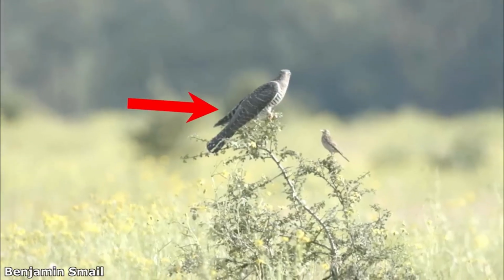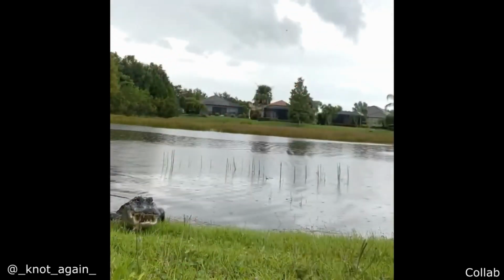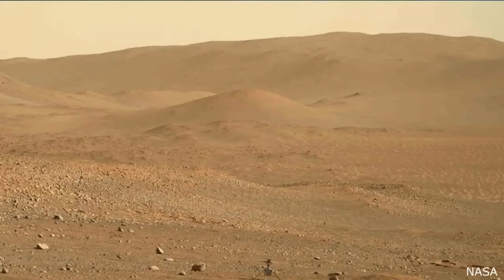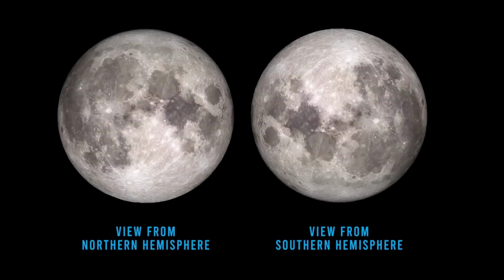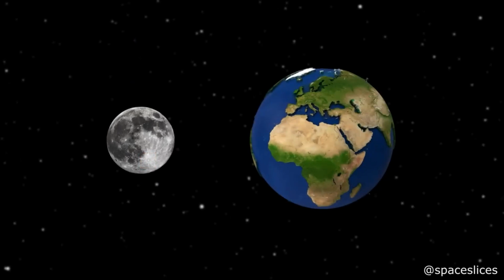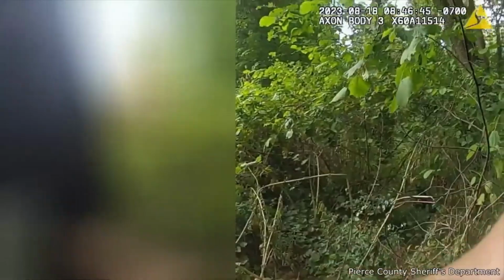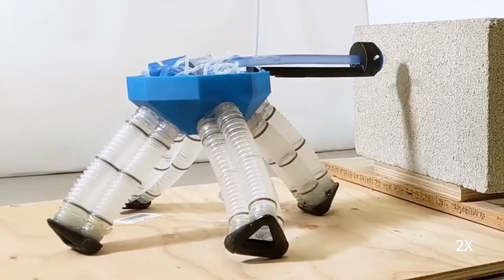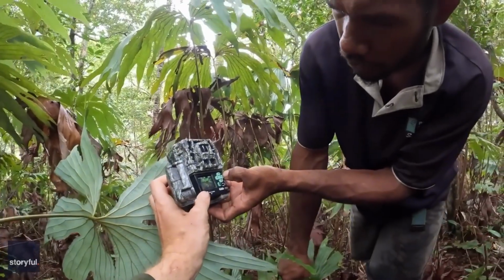Russian Sneaks out of Police Vehicle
Welcome to Your Dose of Wholesome Videos! Experience a Daily Dose of captivating moments, incredible discoveries, and heartwarming stories straight from the web and Daily Dose of Internet!

In This video:
An Uber Driver With No Arms
Kid thinks a cat is a dead raccoon
Suspect tries to sneak out of Police Vehicle in Russia
hilarious baby filter
Walmart has their own academy to train their employees
Coolest rave lasers ever
sleepy cat
Most satisfying way to make pizza
Video to show how jiggly a toad’s belly is

Lifeguards are Real Life NPCs
guys shoots nerf bullet directly into man’s mouth
Guy almost get’s bitten by gator
Fish keeps trying to die
Orange cat behavior
Company that allows Virtual world travel
croak contest between man and frog
typical summer day in Ireland
Cat’s tongue gets stuck in blanket
NASA tests new helicopter on mars
bird steals fur from animals to make warm nest
People from New York line up to see Saturn on a guy’s telescope

Never Get Your Nose Pierced
Huge Pothole on the road appears out of nowhere
Car turns into a snapping turtle
Dog aggressively watches Squirrel on TV
Fish keeps hiding from camera
Woman get’s horrified grabbing candy from halloween costume
How the moon looks from different locations on earth
This might be the woman behind google’s voice
Robot knows how to unplug itself
Extreme Jenga move
Woman slides herself into a mud puddle

The Worst Pickup Line Ever “Did you fart? Cause you blew me away”
Coolest Spiderman move ever
Piñata destroys woman
Man shaking as he almost meets his maker
Police fakes having K9 Units to intimidate runaway suspects to surrender and it works
Girl speaks in five different accents fluently
Cheese with mites to enhance flavor
Dog is too excited for a ball
Man outdances girl who started it
Canoeing down a long massive canal
Man creates a table that can walk
Woman’s stomach won’t stop talking
Cat gets comforted by vet

This Makes Me Uncomfortable
Guy can clap with his scapulas
Guy lets go of cake to clap for birthday celebrant
Raccoon chases girl
Package thief steals package right out of delivery woman’s hands
Cat runs at supersonic speed wearing a plastic
Guy scares friends with police lights
A robot that can move without electricity
Man takes a whole bouquet of flowers from a bush
Scientist photographed a bird they aren’t even sure still existed
Woman teaches dog how to sing
Old woman tries the microphone feature for the first time